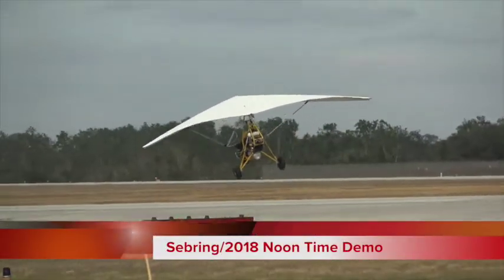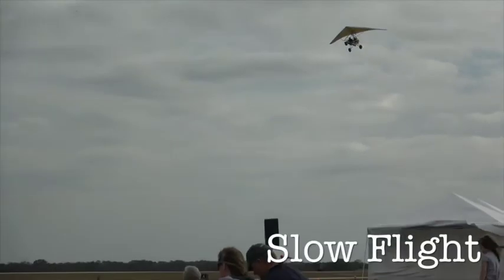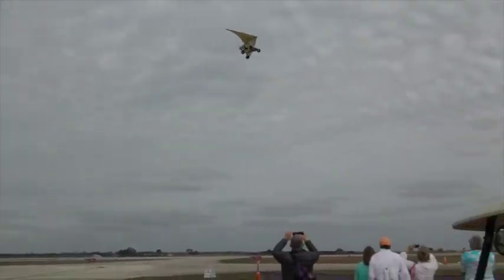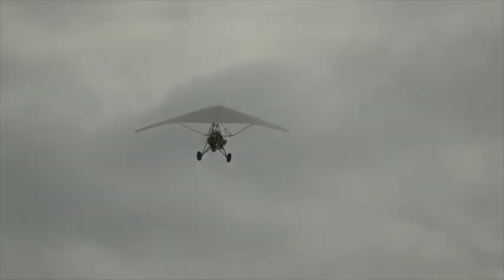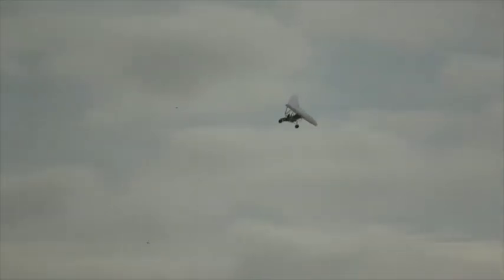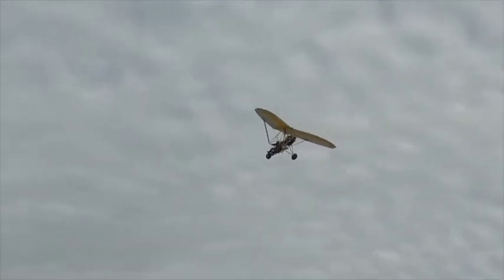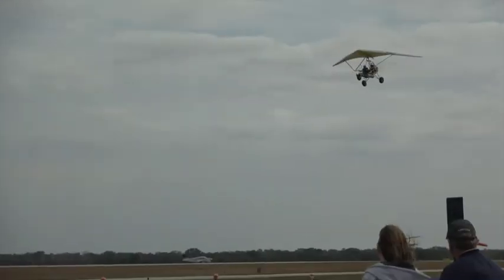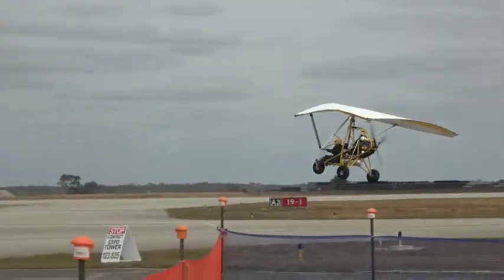REVOLT Sebring Demo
At the 2018 Sebring Expo the winds were gusting to 29 MPH which allowed the REVOLT to be flown from a ground speeds of up to 126 MPH and down to 7 MPH nearly hovering.